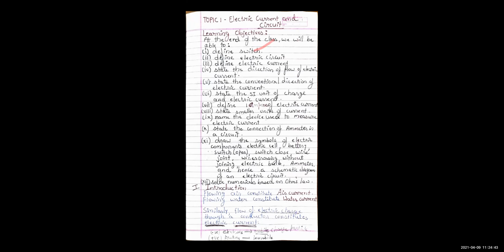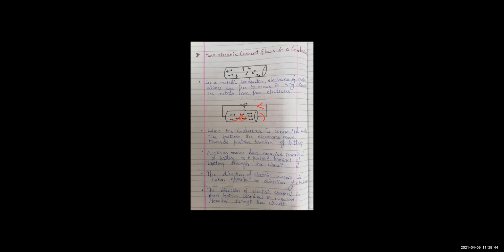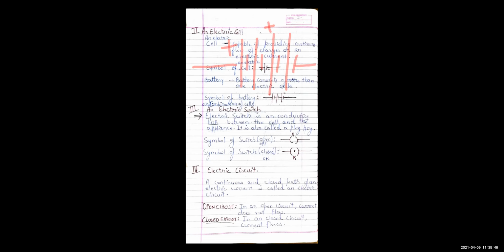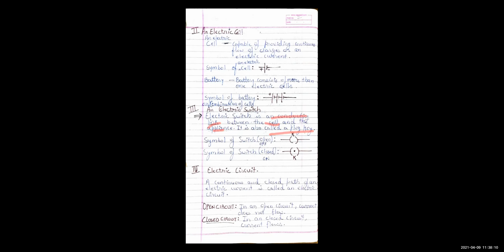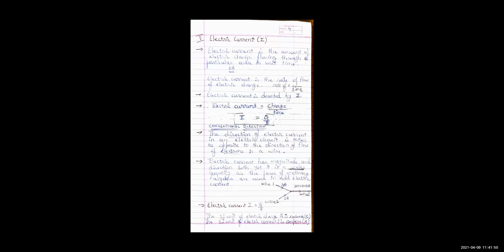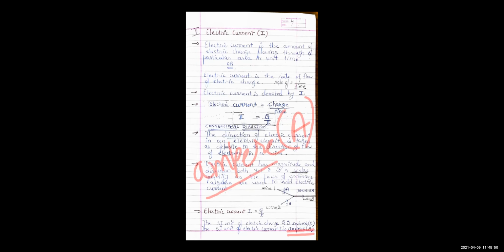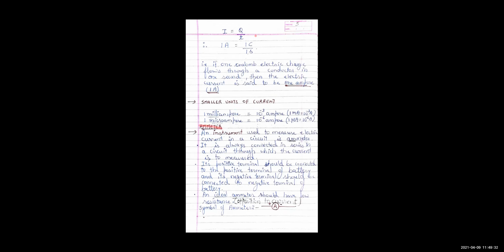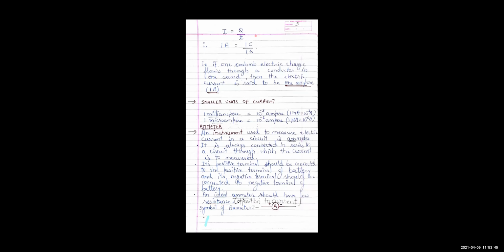X PHYSICS CH 12.1 TOPIC- ELECTRIC CURRENT 7APRIL